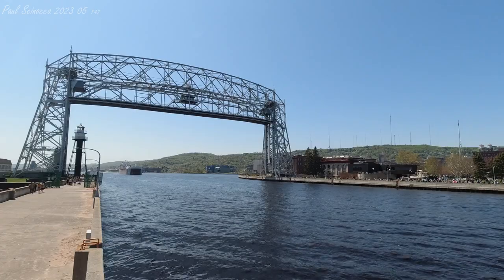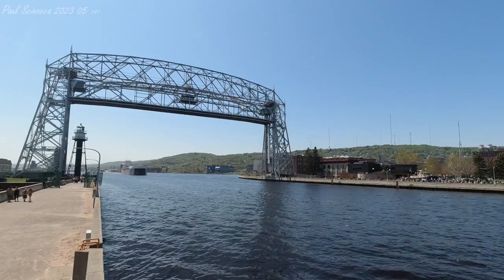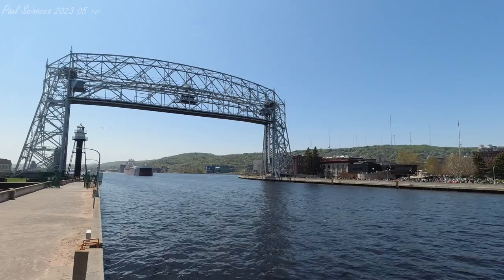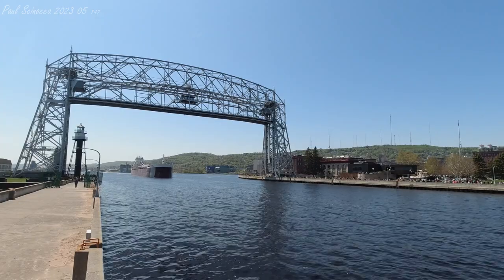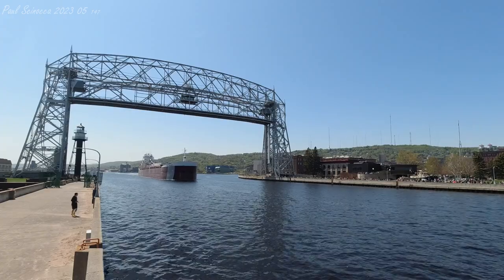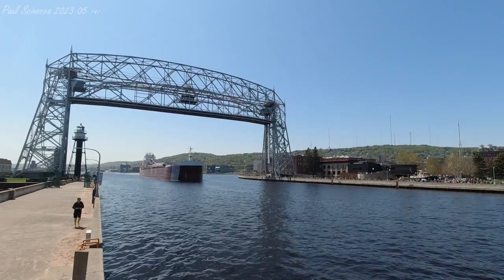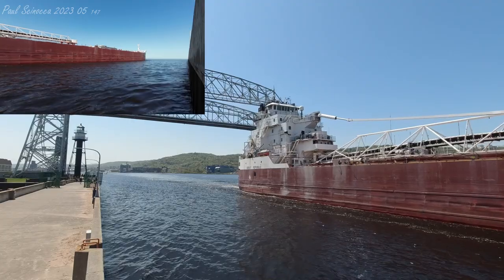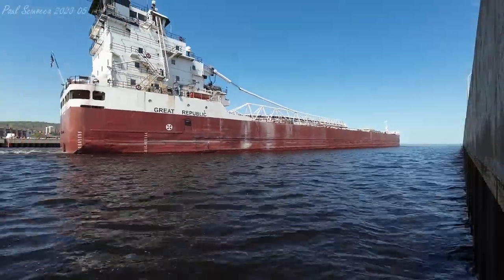Exclusive video from high on the Bong Bridge! Swing Bridge to Lift Bridge! The Great Republic Duluth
Like ship Pictures, check this out for pictures of the departure.
Info on this visit:
Arrived via the Duluth Entry May 27, 2023 at 1:45 for C Reiss dock with limestone from Stoneport, MI! Pulled into the dock at 04:00 and began discharging the limestone. Finished discharging at 12:55 and departed the dock, heading down river to depart Duluth and sail up to Two Harbors and wait for the dock. Departed the Duluth Entry May 27 at 14:41in ballast for Two Harbors

From Boatnerd.com:
by Todd Davidson
 Launched in 1981 at the Bay Shipbuilding Company in Sturgeon Bay, Wisconsin. Her owners, American Steamship Company, were delivered their answer to the Lorain to Cleveland ore shuttle problems. ASC needed a highly specialized vessel to transit the long and winding Cuyahoga River, and this modern Great Lakes self-unloader fit the plan perfectly. With eight rudders, both bow and stern thrusters, twin diesel engines (producing 7,200 b.h.p.) driving the two variable pitch propellers housed in strengthened Kort Nozzles. She is considered to be the most nimble and maneuverable ship in the world.

Each propeller has two sets of rudders. Two are found in the normal position behind the Kort Nozzle. The other two rudders are flanking rudders placed in front of the nozzle. The rudders are controlled by a sophisticated system that controls which rudders are used depending on the pitch of the propellers and position for the wheel.

Her name is derived from the one time owners of the steel mill she would serve, Republic Steel, in which she would deliver taconite pellets from the Lorain Pellet Terminal in Lorain, Ohio. There had been many ideas in easier ways to deliver ore to the mill, including a long conveyor that would carry the pellets from a lakefront dock all the way up to the Republic mill, but this plan was soon scrapped due to the numerous disturbances it would cause along its route.

The pilot house of the American Republic is placed as far back as possible to give the deck officers the best view of the often needed twists and turns. There is not a blocked view within the pilot house, which has four operating/controlling stations within.

At 634’10” (193.50m) loa x 68′ (20.73m) beam x 40′ (12.19m) depth, her capacity at a mid-summer draft of 28’04” (8.61m) is  approximately 24,800 tons (25,198.39 tonnes). Before the closing of LTV Steel she would make regular trips to the steel mill at the head of Cuyahoga River. Due to the shallow draft restrictions of the Cuyahoga it limits her to around 20,000 tons (20,321.28 tonnes) per trip. She could usually complete a round trip from Lorain to Cleveland and back within a days time. The Republic has a very high block-coefficient of boats her size because of the design of moving her all aft quarters as far back as possible and utilizing short twin rudders, allowing her Kort Nozzles positioned extremely aft. She can carry approximately 1,000 tons (1,016.06 tonnes) more of another conventional vessel of her size.

In the summer of 1996, she had the distinct honor of carrying the Olympic Flame on her deck. A large cauldron was placed upon her deck on top of hatch #4, and at 10:15am July 6, amidst a heavy downpour, the Olympic torch was brought aboard the ship and the cauldron was lit. She departed the Hart Plaza, Detroit River dock and continued downbound for her destination of Cleveland, Ohio. Arriving shortly before 8:00pm, the American Republic, with a huge Olympic banner on both sides of her bow, finally made her dock at the Rock-n-Roll museum waterfront. This was a great moment for The American Steamship Company and for the whole of Great Lakes Shipping.

LTV Steel was purchased by ISG in 2002. The Cleveland Mill reopened and the Republic spent most of the season working the lakes in other trades. The Republic’s high capacity for her size should guarantee many more successful seasons for the unique and maneuverable vessel.

With the expiry of American Steamship’s long-term lease for the American Republic in the spring of 2011, on June 2, 2011 the vessel departed her lay-up berth at Toledo, OH bearing her new name Great Republic.  The Great Republic is now sailing under the management of Key Lakes Inc., Duluth, MN for the Great Lakes Fleet.  The self-unloader was bound for Marquette, MI on her first trip under her new name to load iron ore for Toledo.

Overall Dimensions (metric)
Capacity 24,800 tons (25,198.39 tonnes)
Power (diesel) 7,200 b.h.p.